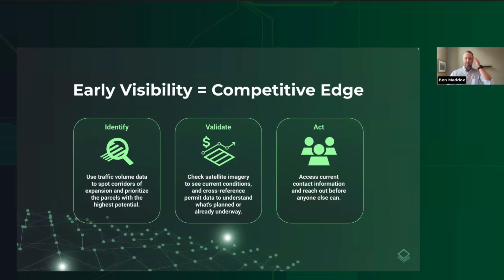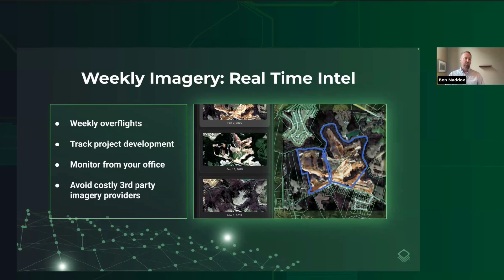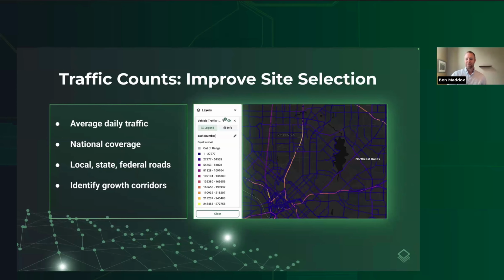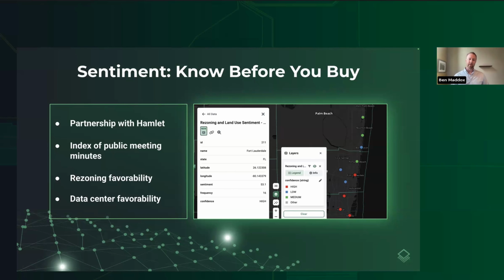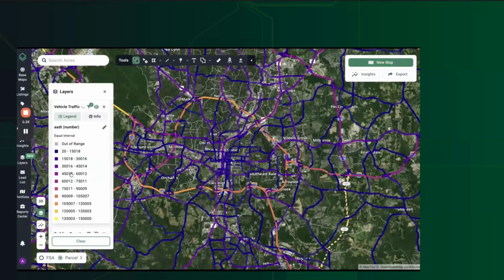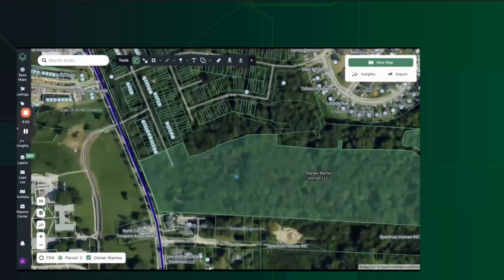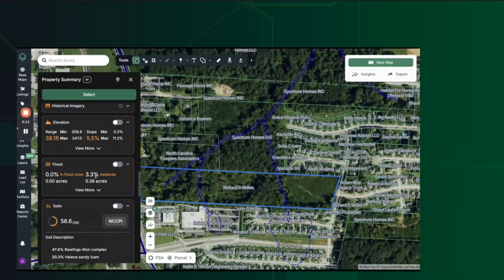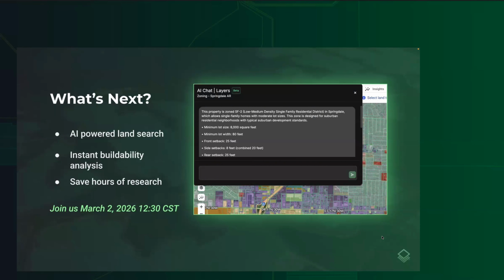Webinar: Identify, Validate, and Secure Deals Faster With Complete Land Data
In this live webinar, we revealed how Acres helps you validate demand, activity, and availability upfront with six new datasets!

👉 Start exploring today at: Acres.com
📊 Access parcel-level insights, nationwide sales data, ownership records, satellite imagery, and more — all updated regularly and easy to use.

Your feedback helps us build a better Acres experience for everyone.